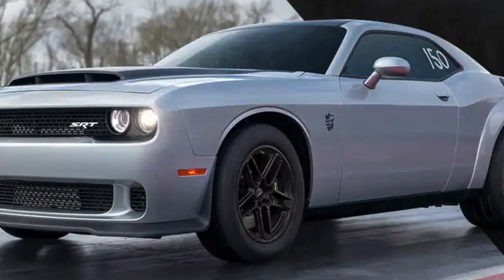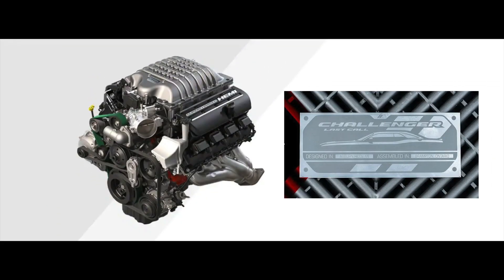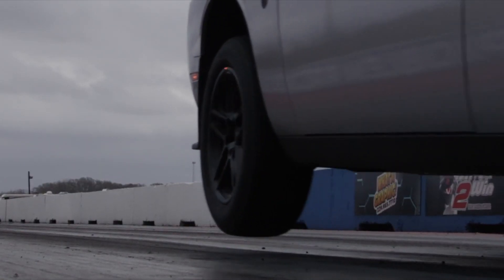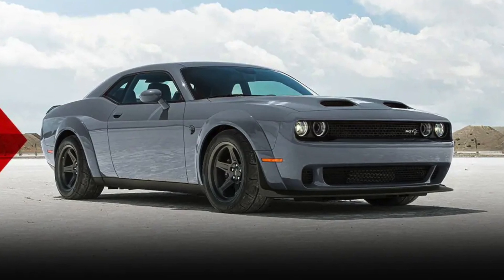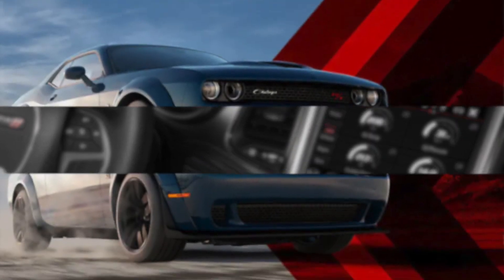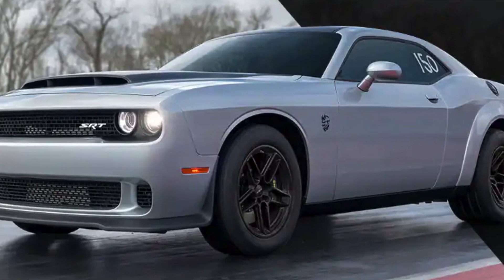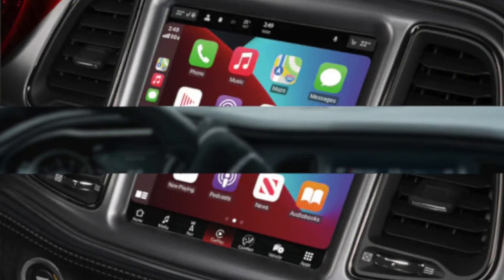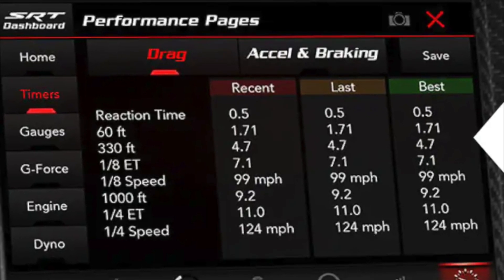Matthew "Jake" Hiers Shows You the Engine of the 2023 Dodge Demon 170 Last Call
Design The Challenger Demon one-seventy is a stylish car, with a sleek exterior design that features Fan-favorite finishes from over the years, including Destroyer Gray, Plum Crazy, Sublime and B5 Blue paint, as well as a carbon fiber spoiler. The interior is also stylish, with black leather seats, a heated steering wheel, and a touchscreen infotainment system. , Performance The Challenger one-seventy Last-Call is a very powerful car, capable of sprinting from 0 to 60 miles-per-hour in just 2.3 seconds. Powered by a supercharged 6.2-liter V8 engine that produces 1,025 horsepower and 945 lb-ft of torque. It can do the quarter mile in just 8.91 seconds at a top speed of 151.17 miles-per-hour, and has a top speed of a blistering 203 miles-per-hour. This makes it one of the fastest muscle-cars on the market. , Safety The Challenger one-seventy Last-Call is a safe car, earning a five-star overall safety rating from the National Highway Traffic Safety Administration and a Top Safety Pick plus-rating from the Insurance Institute for Highway Safety. It is also equipped with a number of driver assistance features, including adaptive cruise control, lane departure warning, and blind spot monitoring. Whenever you have such power it’s great to know you also have such safety!, Technology The Challenger Demon one-seventy Last-Call is a technologically advanced car, with a number of features that make it a great choice for both everyday driving and performance driving. These features include a 10 and-a-quarter inch touchscreen infotainment system, a 10-speaker Alpine sound system, a Wi-Fi hotspot, and a number of driver assistance features; including adaptive cruise control, lane departure warning, and blind spot monitoring.